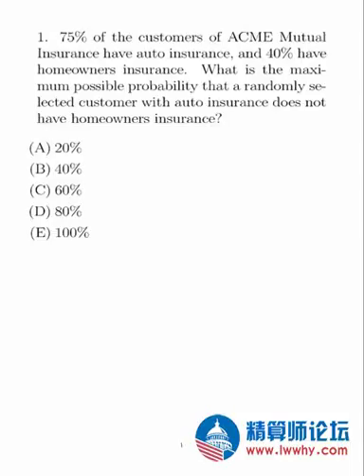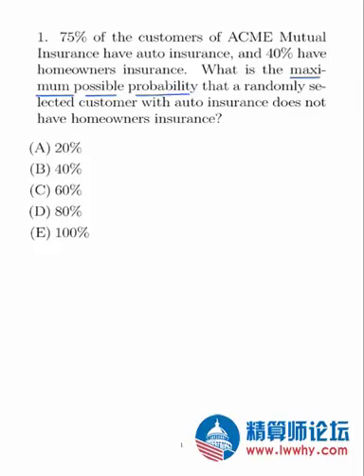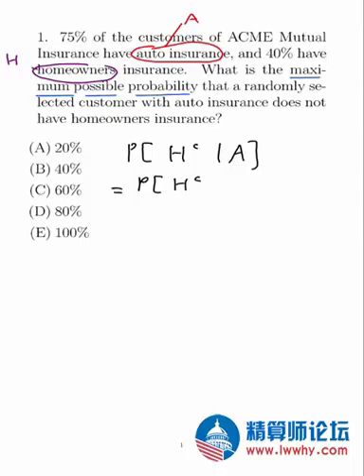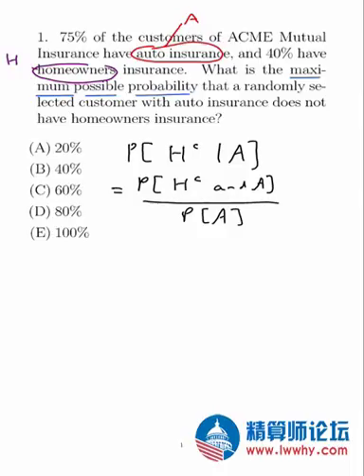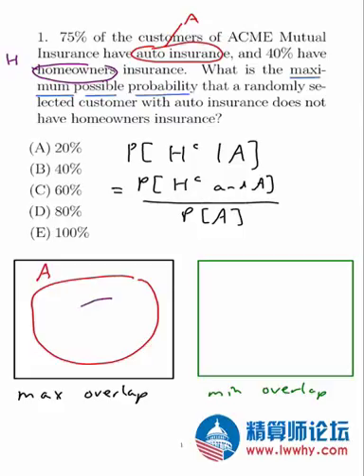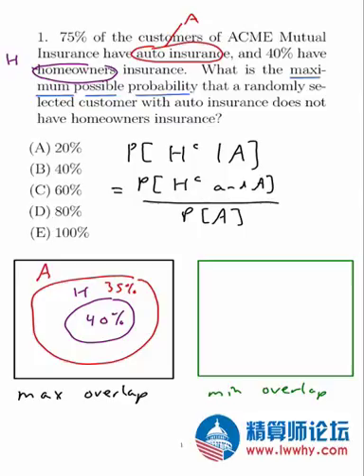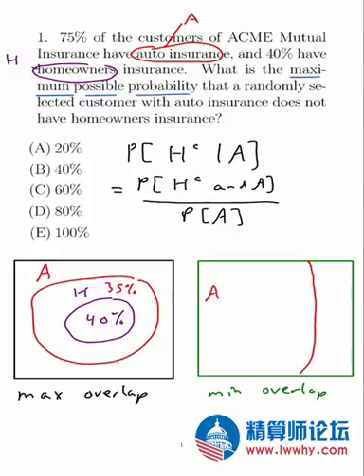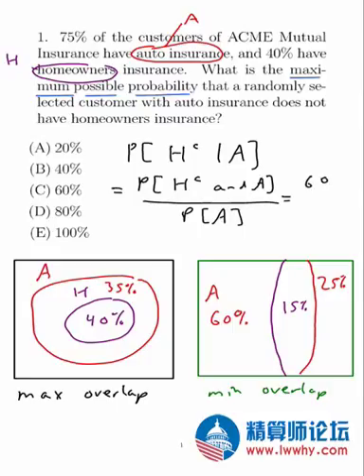北美精算师视频教程 SOA Exam P Lessons SE1 01